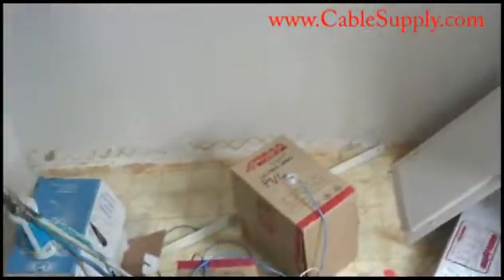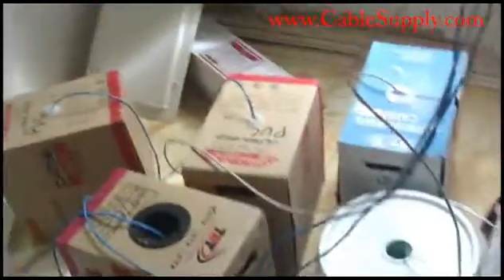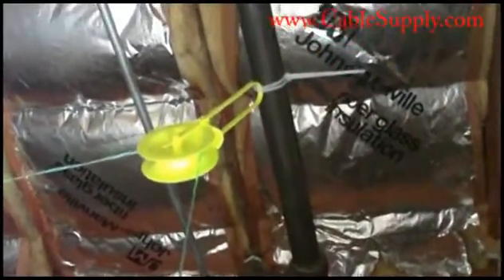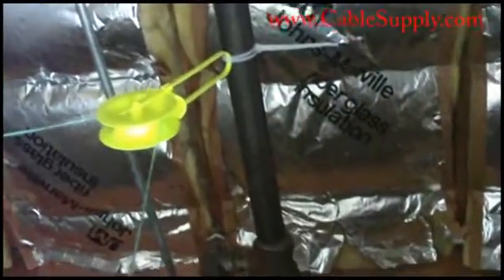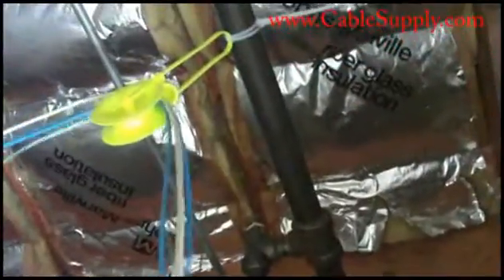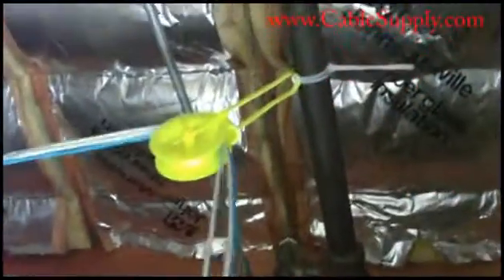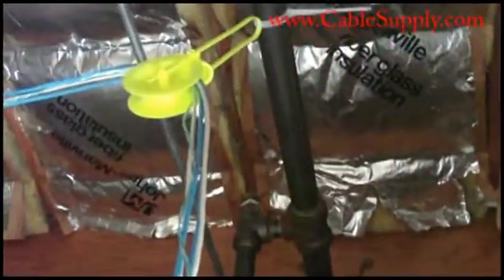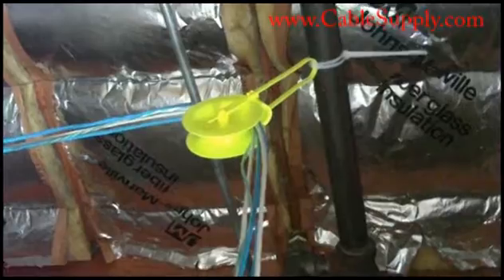Structured Cabling Basics - Part 5: Saving time with a pulley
*Please note that as of September 2015, Jameson no longer manufactures the 2nd Man Pulley.
HOWEVER checkout our new and improved pully at our SKU# 104294

In this part we cover the use of a simple pulley to save time when running cables in a ceiling.